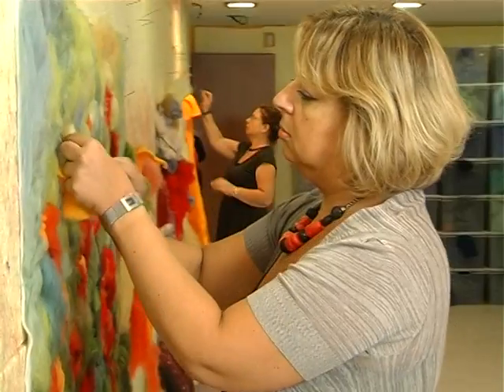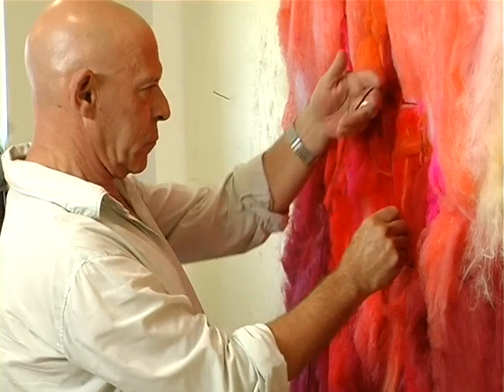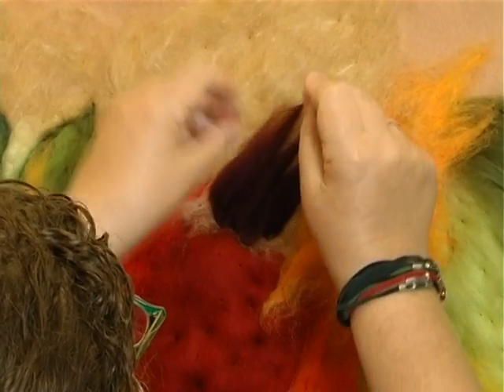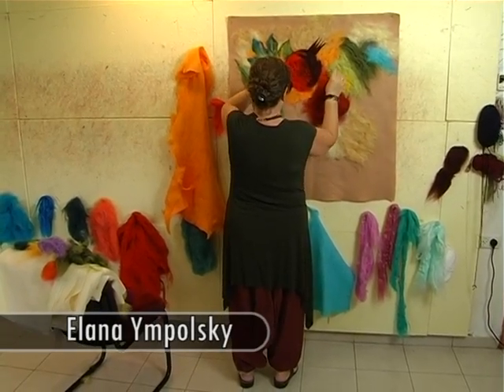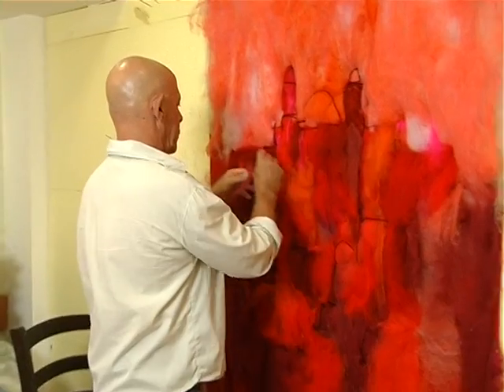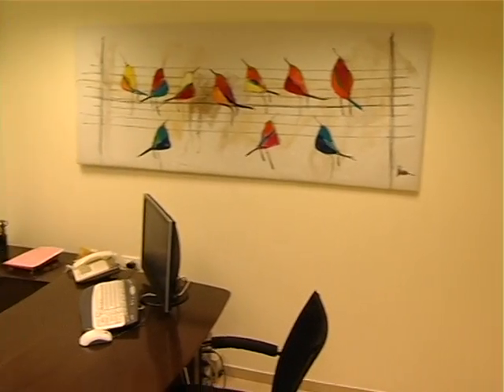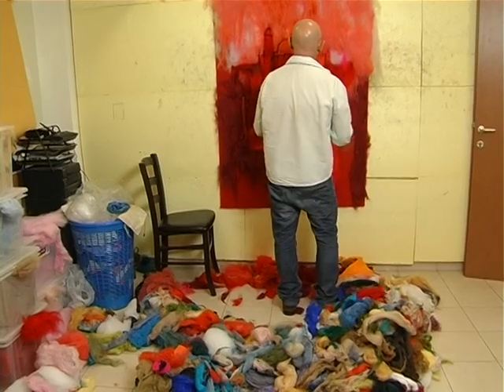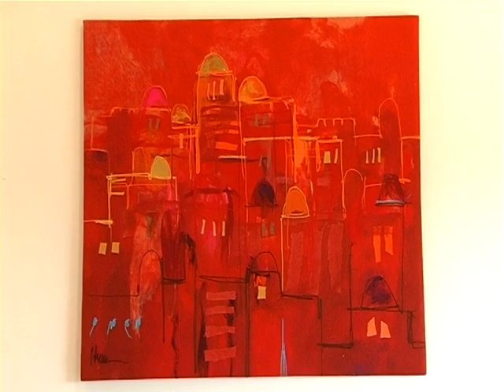Artnova English Explanation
detailed Description of the Unique Original Soft Art Painting Technique only at Israel's Artnova Galleries